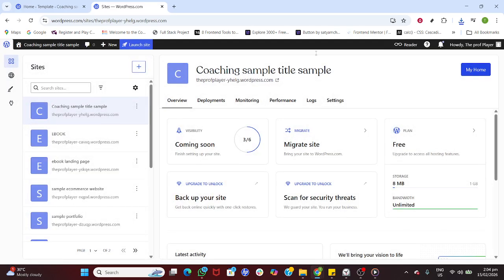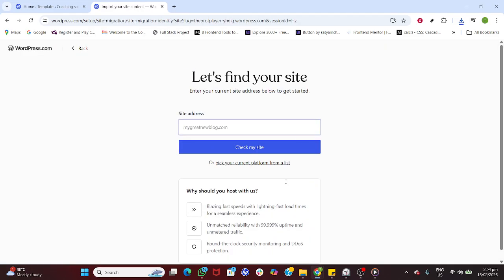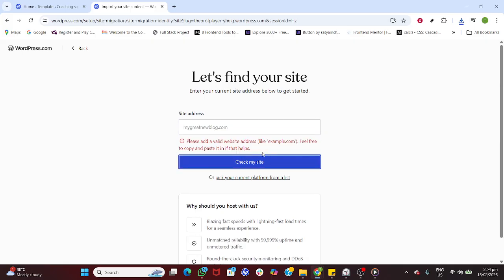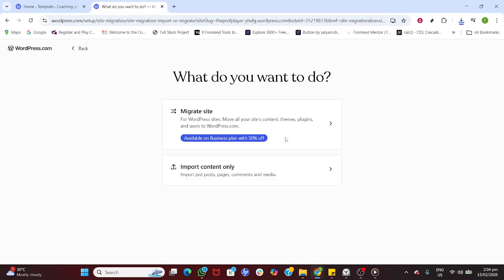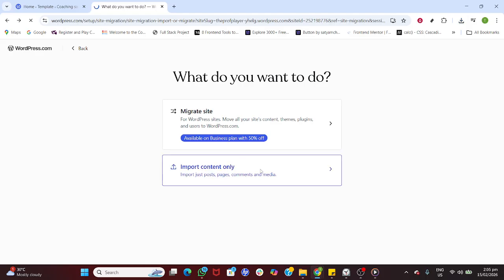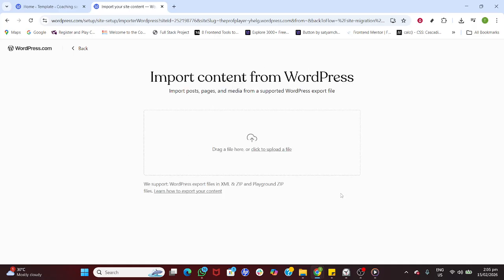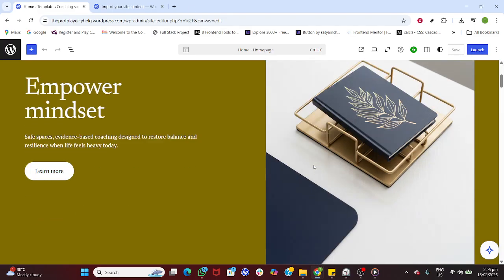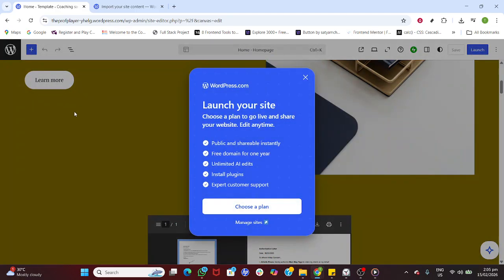How to manually migrate WordPress websites Tutorial (Tested)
In this video, we discuss how to manually migrate wordpress websites tutorial to expertly transfer site without plugins. We show you how to move wordpress to new host environments and properly export database phpmyadmin files. Use this guide to execute ftp file transfer wordpress steps and update wp config details.

00:00 Intro
00:11 Export file requirement
00:27 WordPress.com sites page
00:32 Choosing the destination site
00:41 Destination site dashboard
00:46 Clicking migrate site
00:51 Site address input
00:59 Validating the site address
01:05 Choosing WordPress as source
01:15 Migration vs content import options
01:24 How it works overview
01:34 Selecting import content only
01:41 Uploading the XML file
01:58 Importing images and media
02:05 Reviewing the site after import
02:15 Saving design tweaks
02:21 Clicking launch site
02:26 Migration complete confirmation
02:31 Refining site layout and menus
02:38 Fixing common post-migration issues